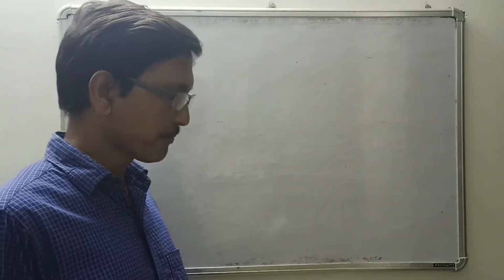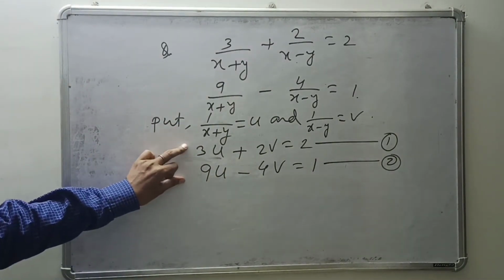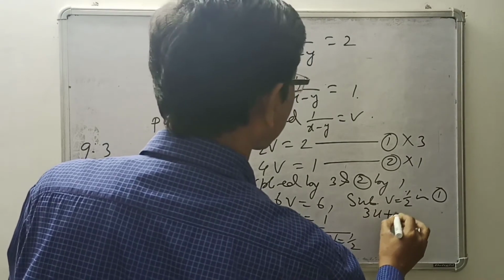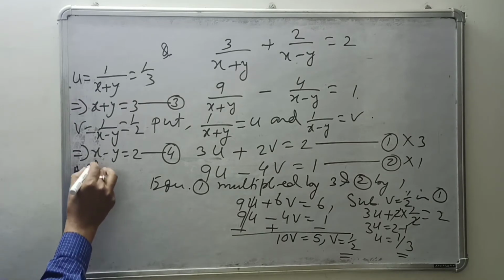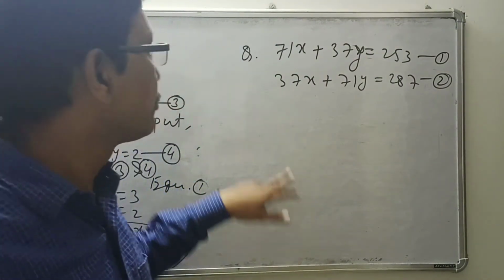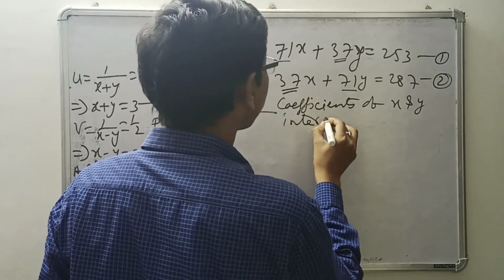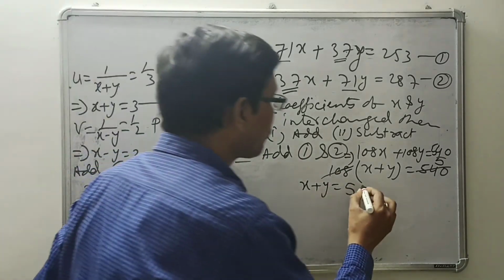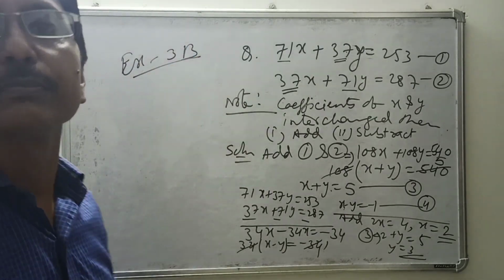Class X Linear Equation in Two Variables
Here comes the third part of Linear Equation in Two Variables. This video contains solving of Linear Equation in Two Variables by Elimination Method . Hope you guys have fun time learning.